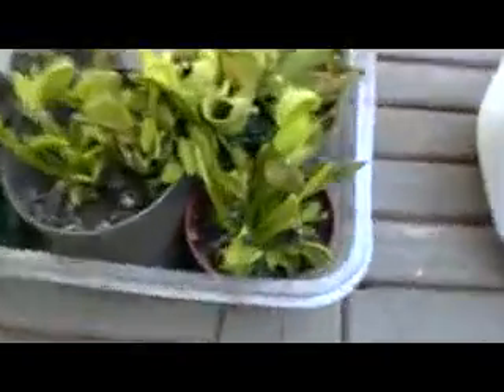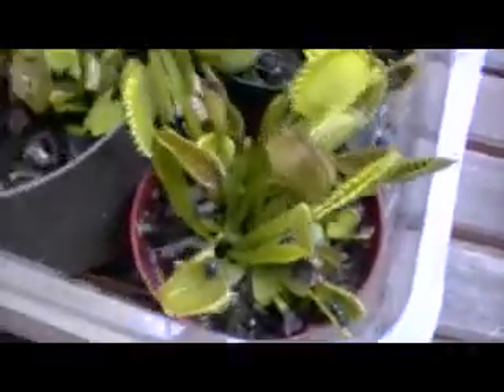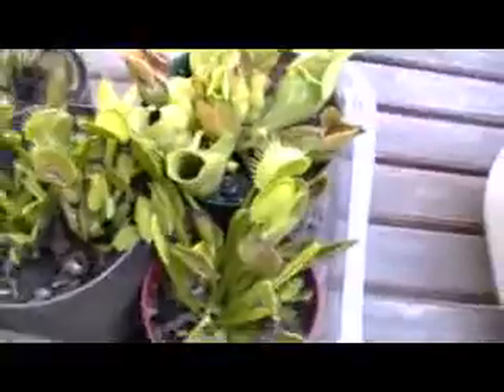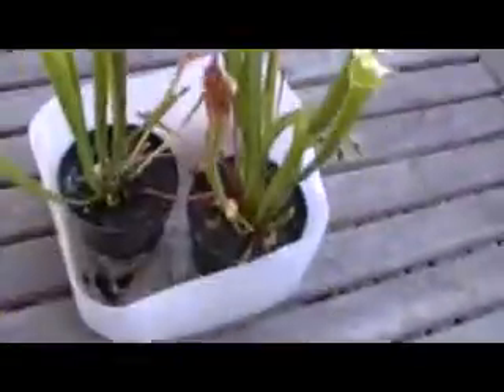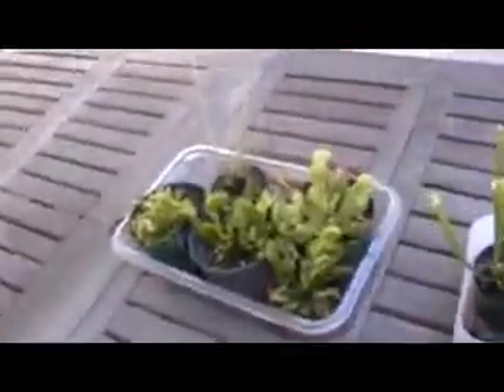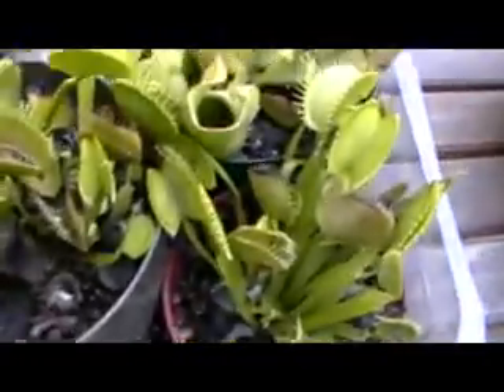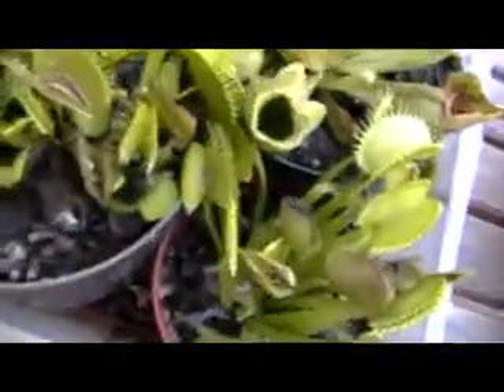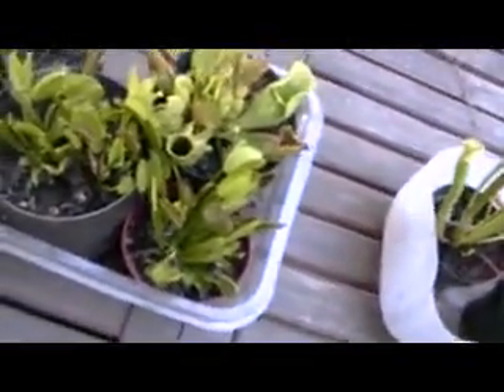Good Venusflytrap care video